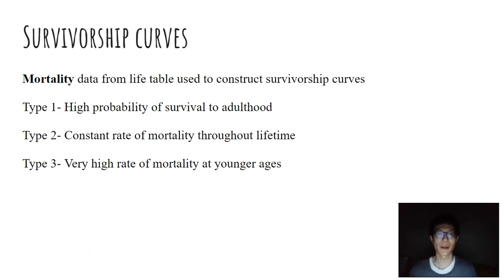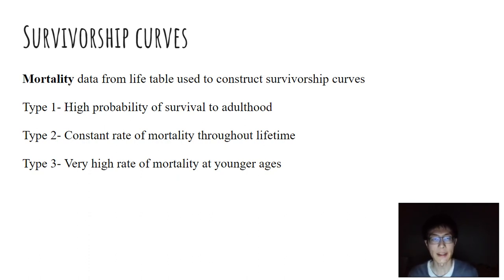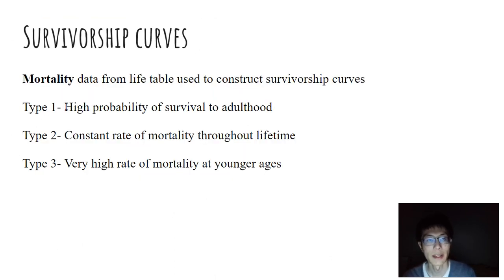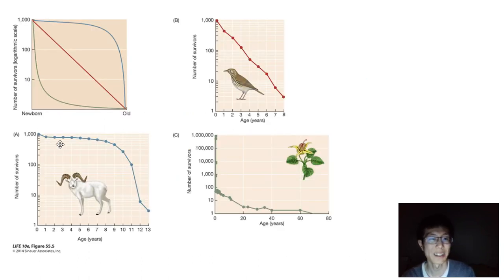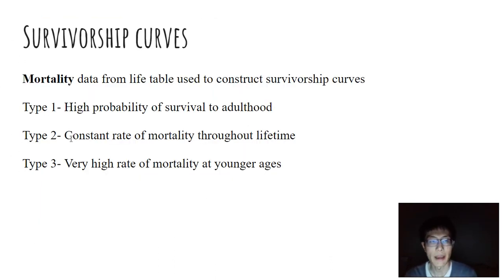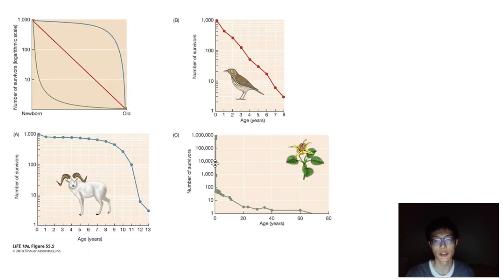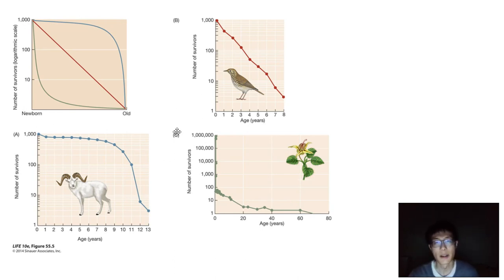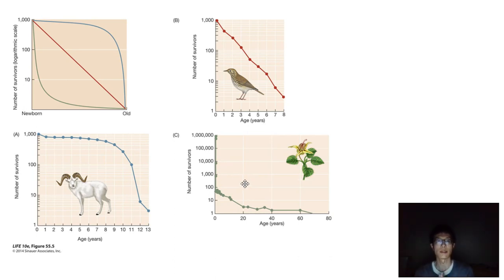Survivorship Curves Review (BI 107)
Straightforward video explaining survivorship curves for intro biology.

Extra Sources:
Life, The Science of Biology, 10e